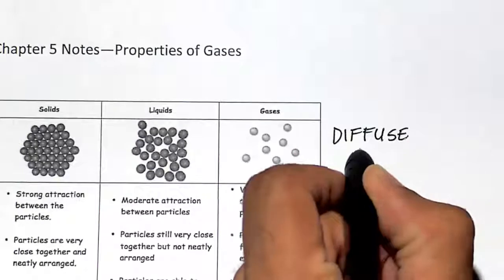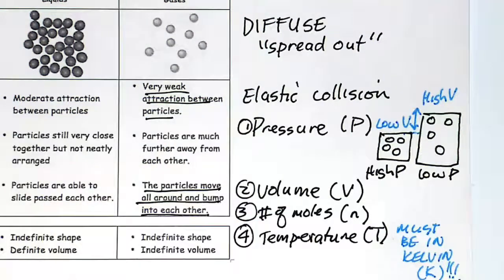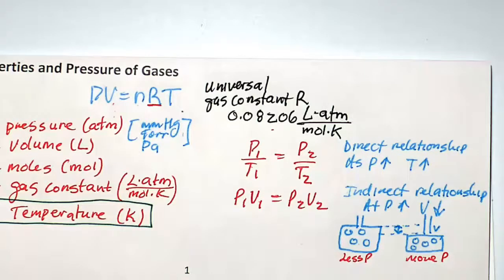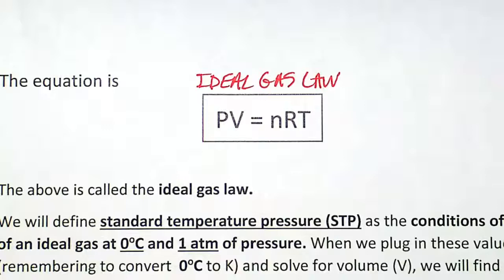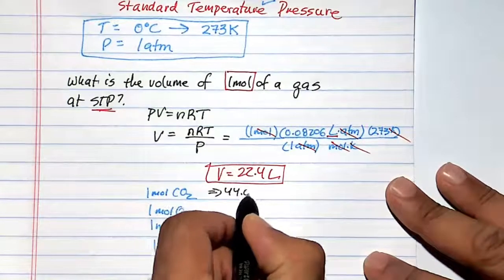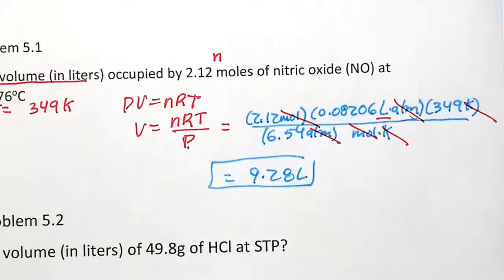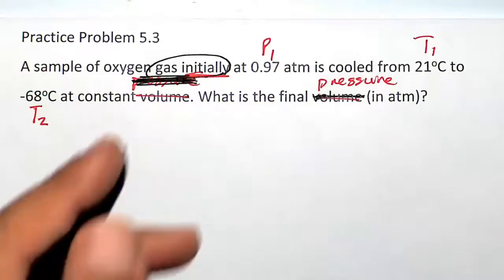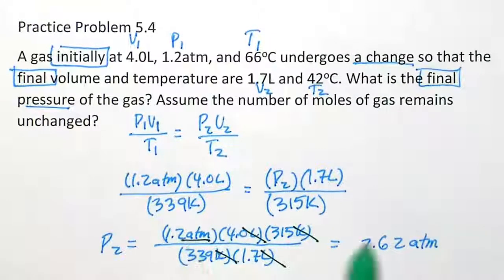Introduction to Gas Laws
Introduction:  0:00
Ideal Gas Law:  4:01
Guy-Lusac's Law:  6:11
Boyle's Law: 6:53
Avogadro's Law:  7:48
Combined Gas Law:  8:32
Charles Law: 9:27
"The Popsicle Stick":  9:52
STP:  11:11
Practice Problem 1: 16:55
Practice Problem 2:  18:53
Practice Problem 3:  21:55
Practice Problem 4: 24:02